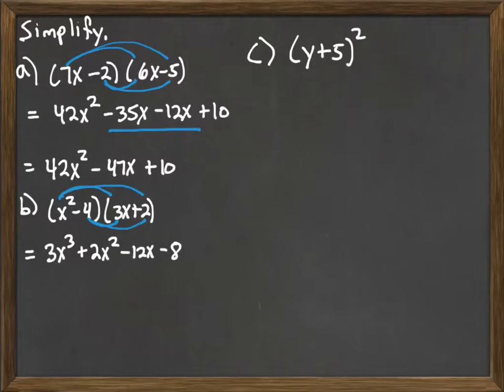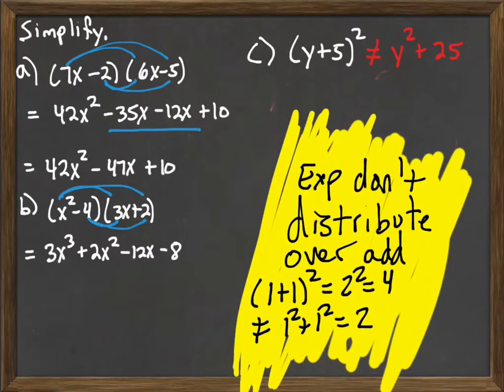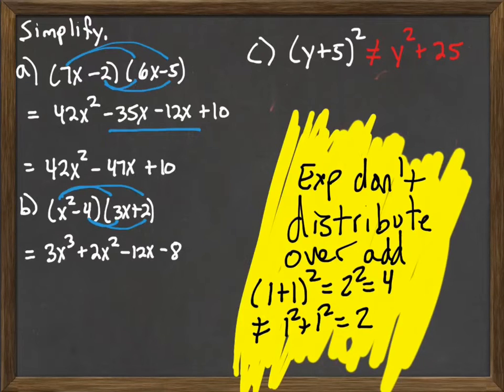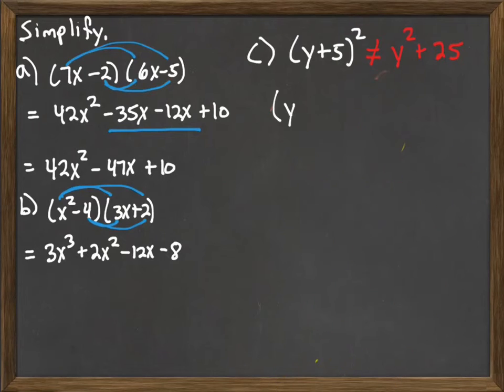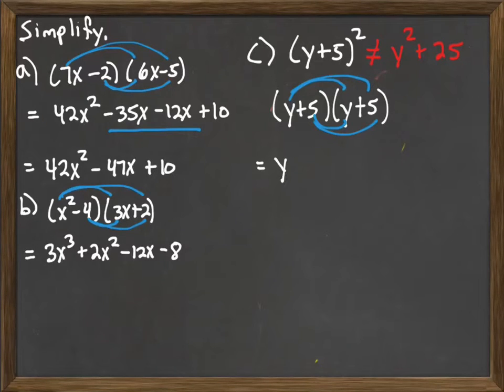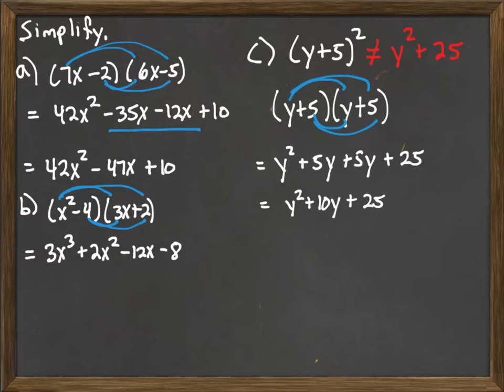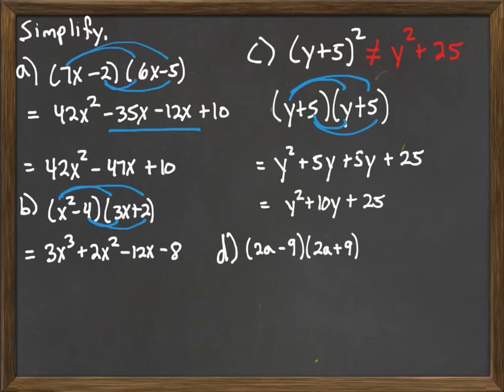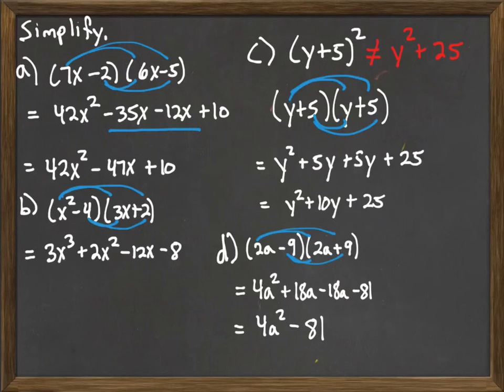Multiplying Binomials 2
We simplify a binomial squared and a difference of sqaures.